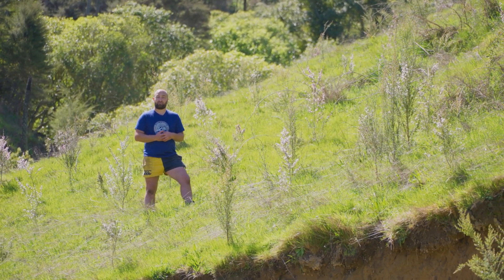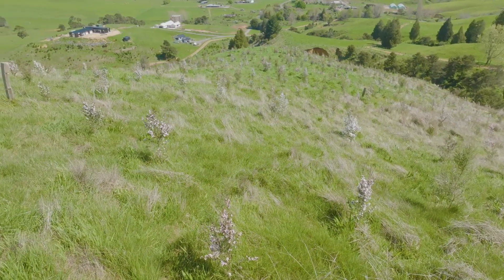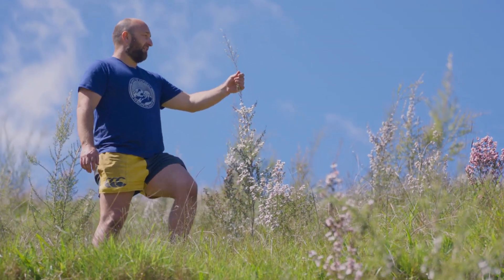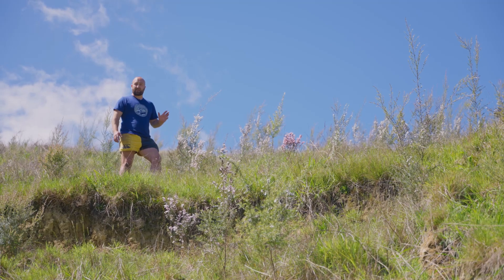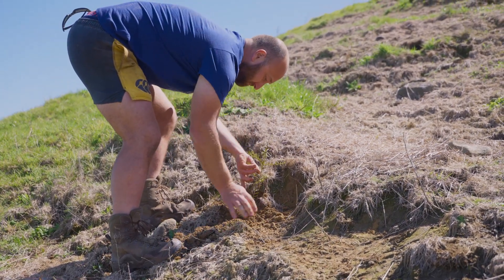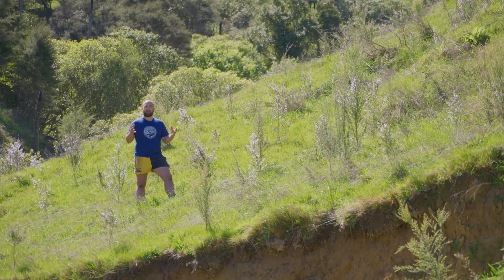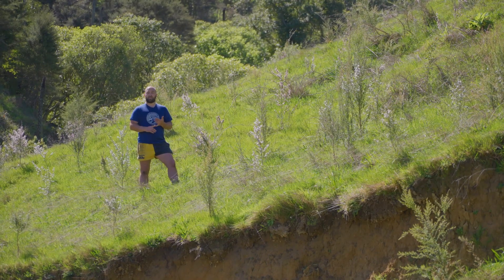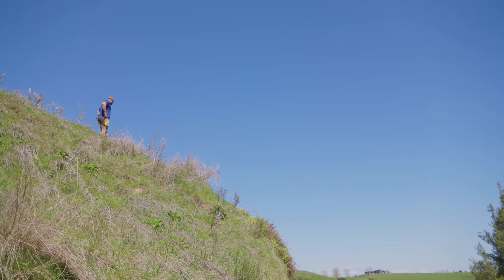Manuka and Totara as cost effective Revegetation and Carbon Forest - Restore Native Plant Nursery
In this video I discuss a cost effective option to plant native forest across large areas using Manuka (and Kanuka if suitable) along with a small percentage of Totara to give quick and hardy colonisation with natives.

This has the added benefit with the Totara of being a long term forest that will give excellent carbon and even native timber harvest returns.